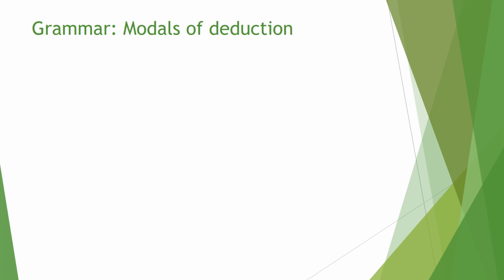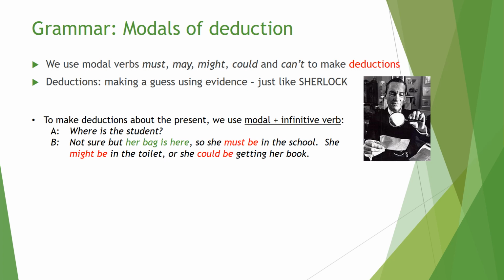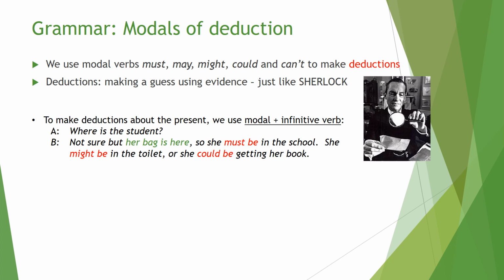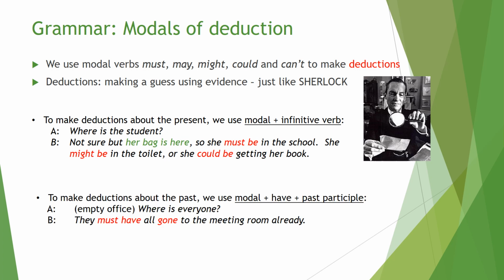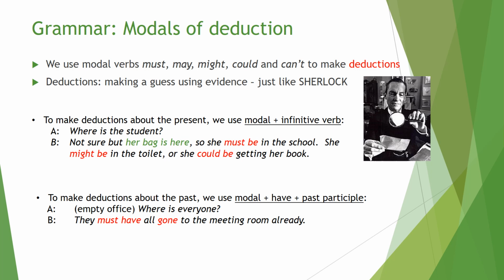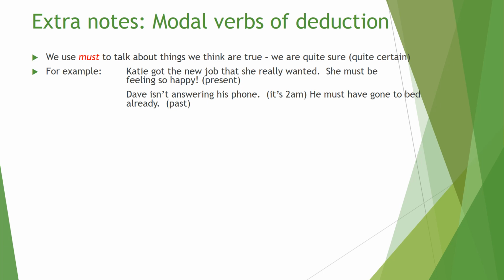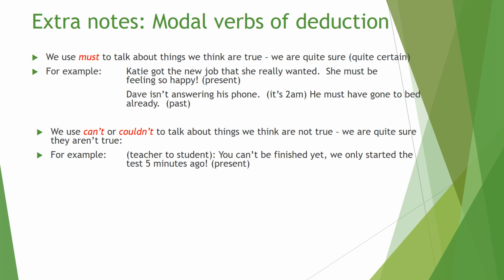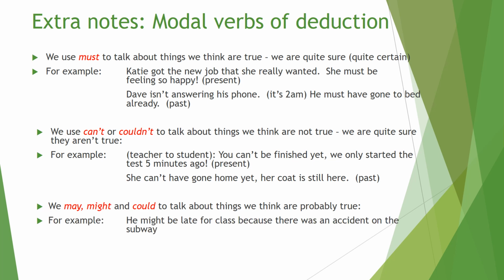Breakthrough Unit 11, lesson 1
Modals of deduction